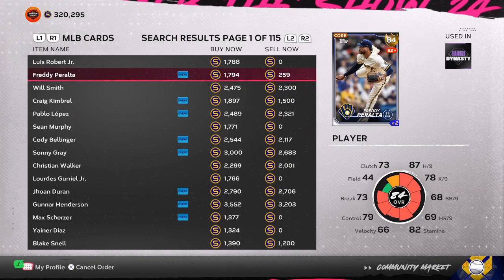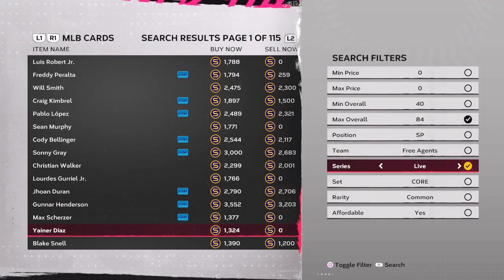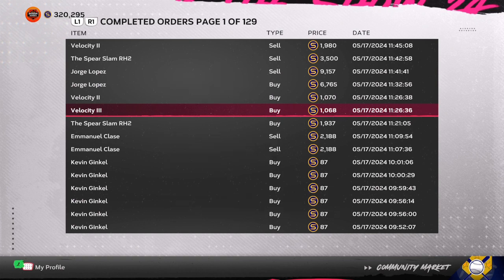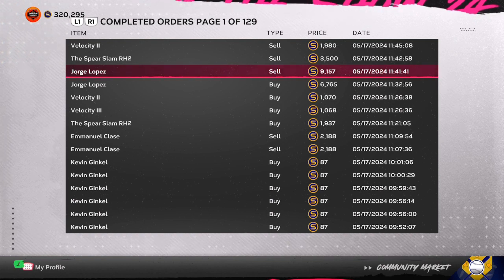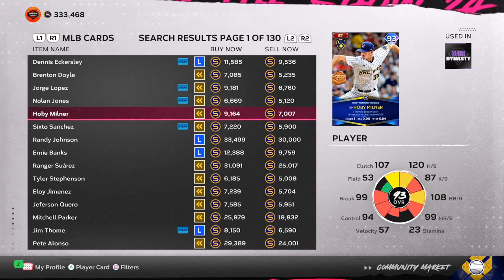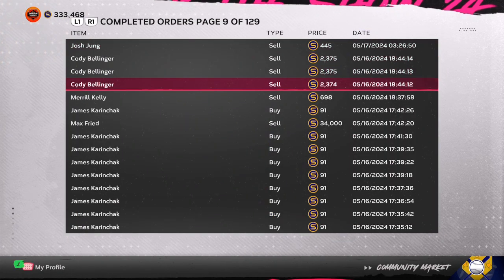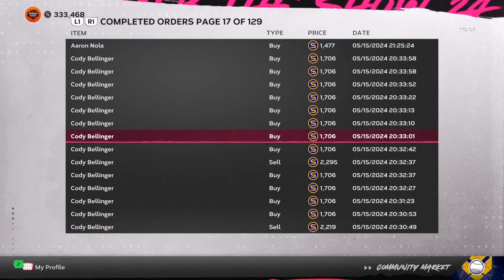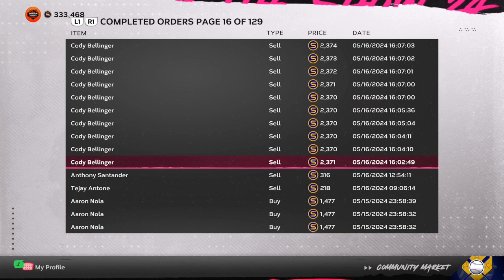Make Fast and Easy Stubs in MLB THE SHOW 24! diamond dynasty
MAKE STUBS EASY! Guide to Unlimited stubs MLB THE SHOW 24